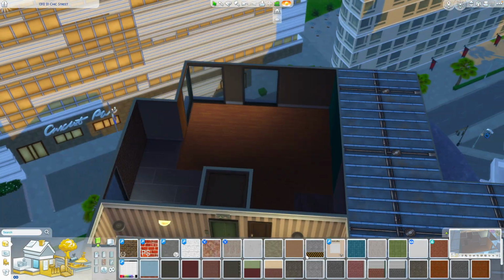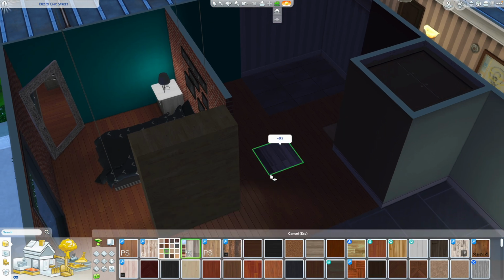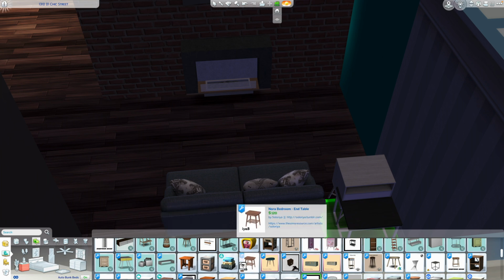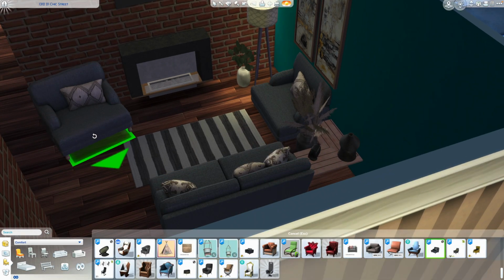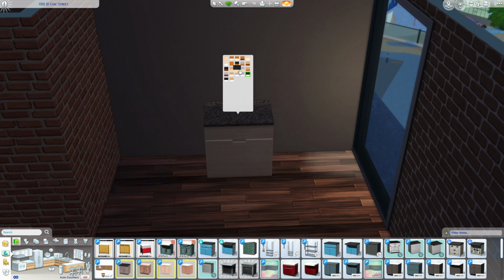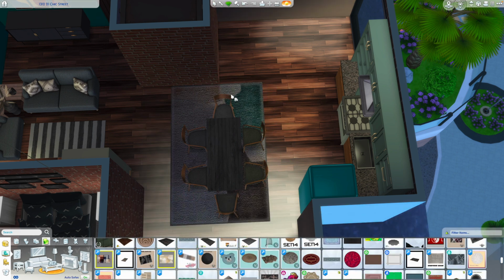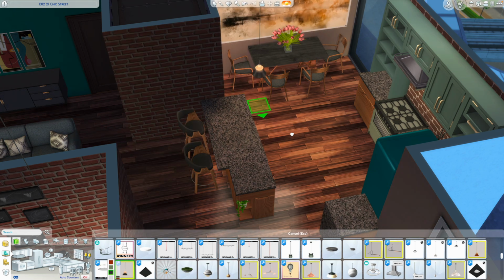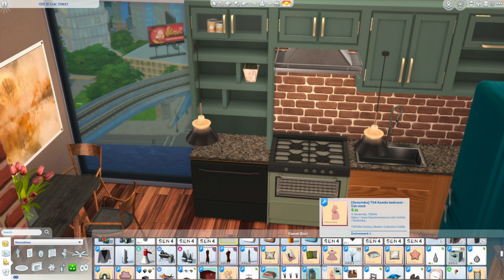Small Modern Apartment || The Sims 4 Renovation Speed Build | CC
We are back with today's apartment renovation video in The Sims 4. This is a cozy studio apartment that is perfect for your sims first affordable apartment. No CC version will be coming soon!

Pride of the South aka Oliver 15.3hh 2002 20 year old bay Standardbred ex-race horse/pacer OTSTB

Kowboy King aka Kowboy 16.1hh 2011 11 year old bay Thoroughbred OTTB